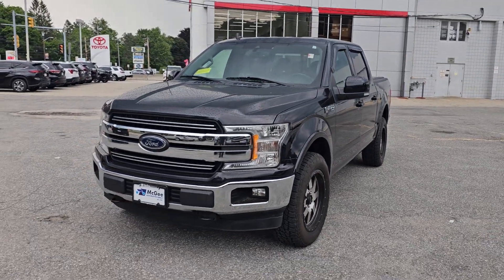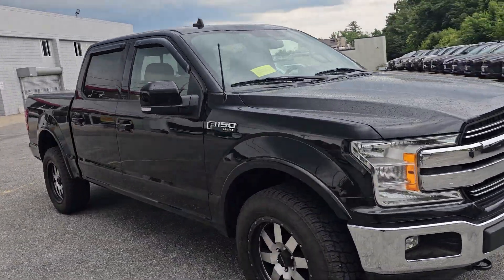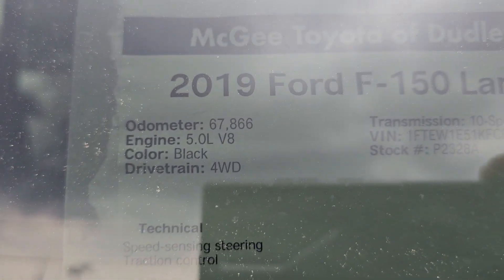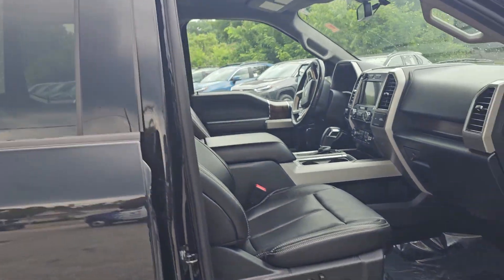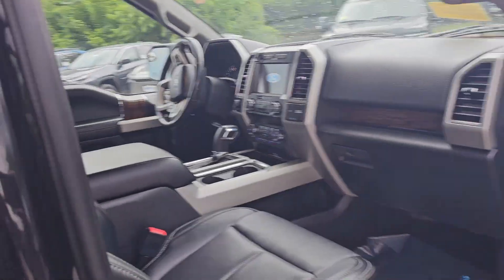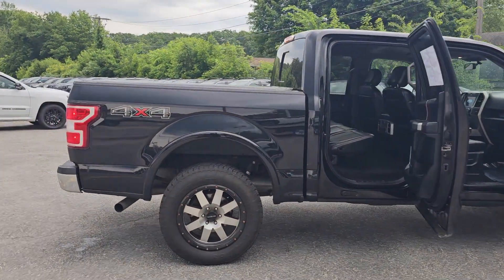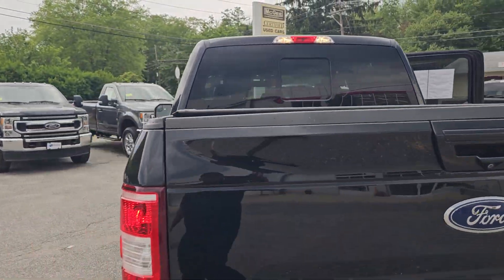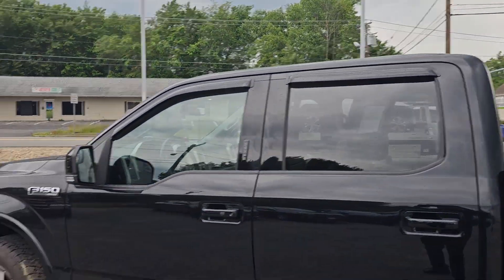Lou 2019 Ford F-150 LARIAT